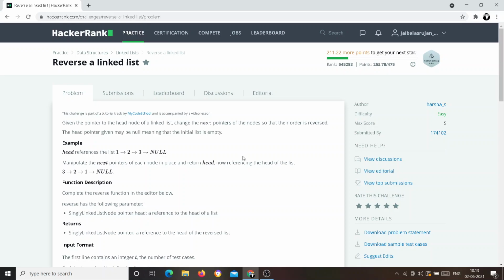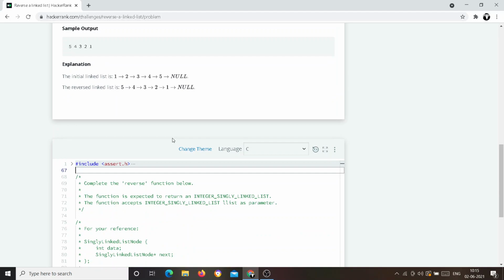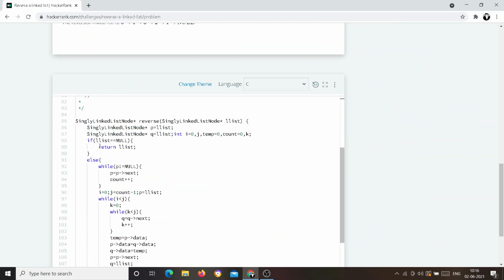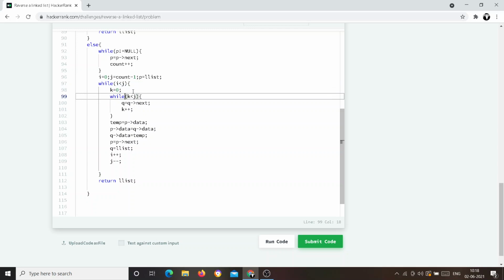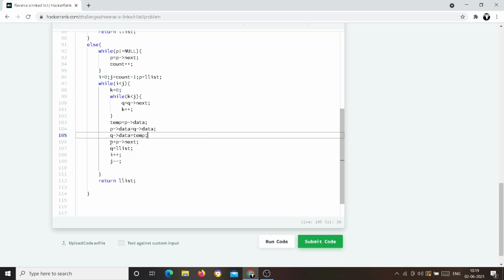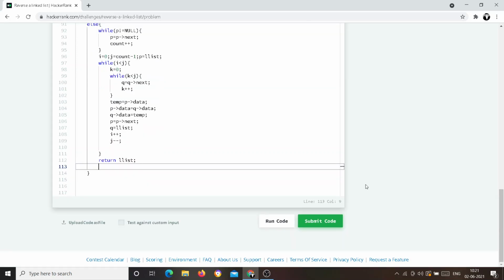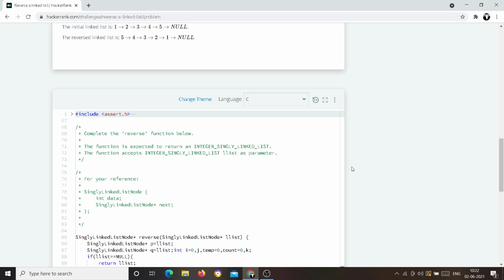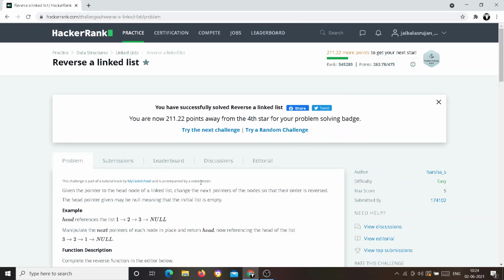Reversing a Linked List #7|| HackerRank || GamingMech